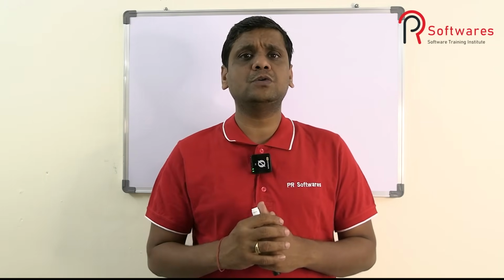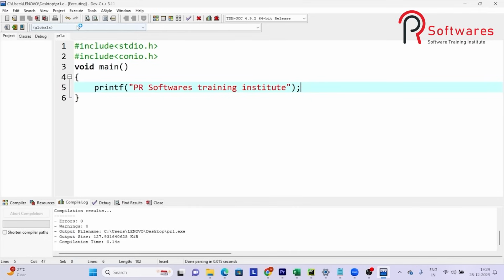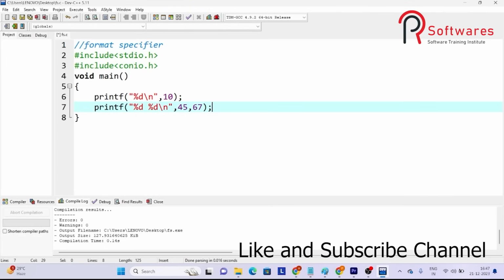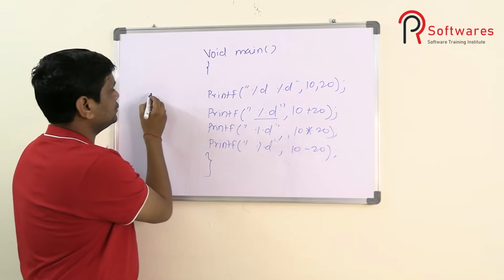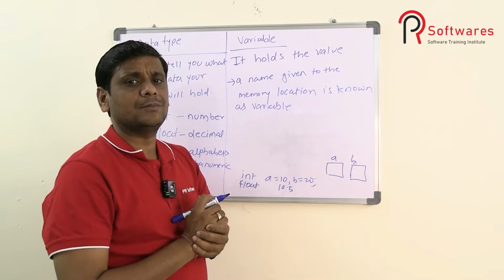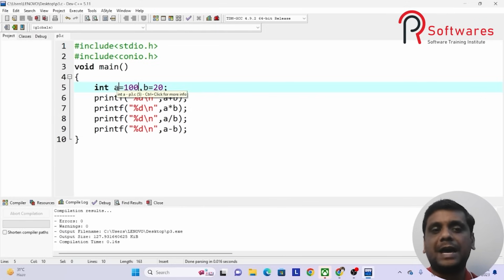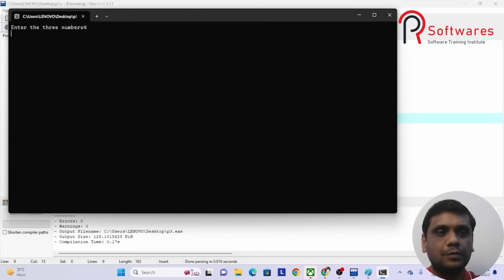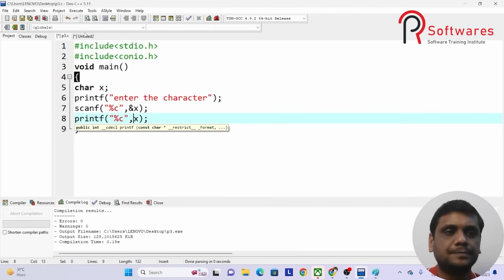c language tutorial for beginners: Learn to Code FAST !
Dear Viewers,  welcome to c language tutorial for beginners
In this video, you will get complete information about C language. This video is full of theory as well as practical live demonstration.
Learn C Language from scratch with complete logical concepts.
So, in short; you will learn the following
1) Basic about C language
2) Types of Data in C language
3) How to download C language (practical way)
4) Learn how to write the first C language program and many more
Join the coding journey with Prem Agrawal, your go-to expert with 10+ years of teaching experience.
C Language Full Course || C Language Tutorial for Beginner
Plus put social media links here one by one.